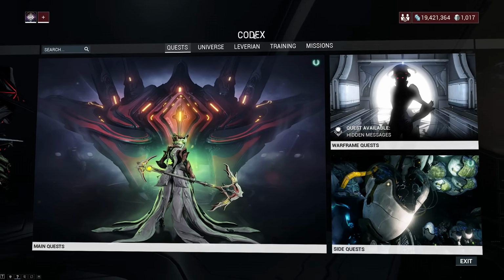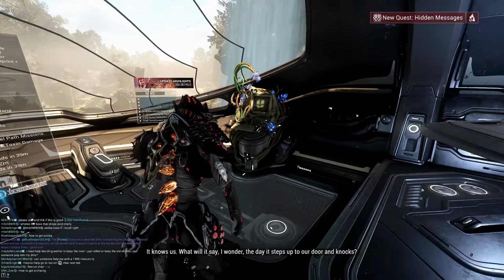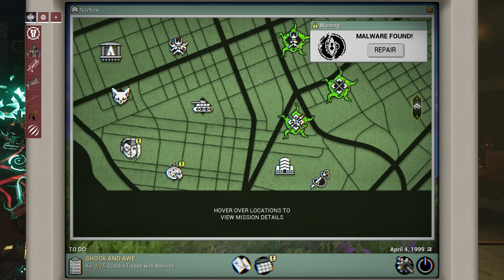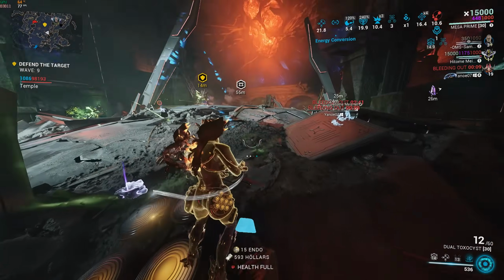One Spot to Farm Everything You Need | Boost Your POWER fast in Warframe 2025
If you're trying to level up your Warframes and weapons fast, this is the video you need to watch. We're diving into one of the absolute best farming spots in Warframe—a spot that lets you rack up credits, endo, and even platinum all at once. Whether you're a newer player trying to get ahead or a veteran looking to grind more efficiently, this method will save you tons of time. No more jumping between content or relying on RNG-heavy drops—this spot is consistent, effective, and perfect for power-leveling your entire loadout. Stick around, and I'll show you exactly where to go, what to bring, and how to make the most out of every run. Trust me, once you try this, you won’t want to farm anywhere else.

0:00- One farming spots to farming them all
0:29- Best starting (new player-friendly) farming spot
1:34- The farming spot that you can farm all things you need to powerlevel
4:17- Passive arcane and endo farming
5:04- Best credit farming spot and trick
6:25- Relic and arcane farming trick
7:41- Best nemesis system in warframe